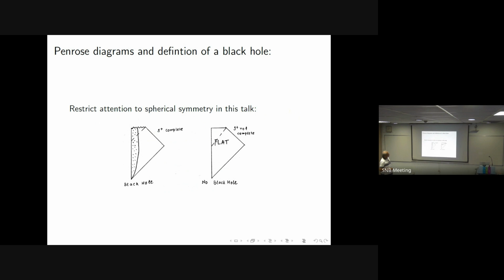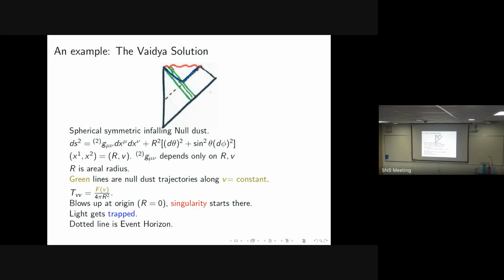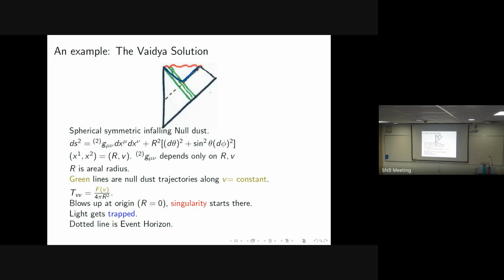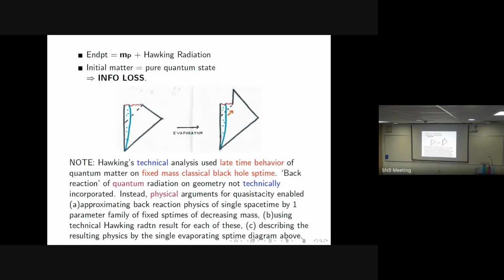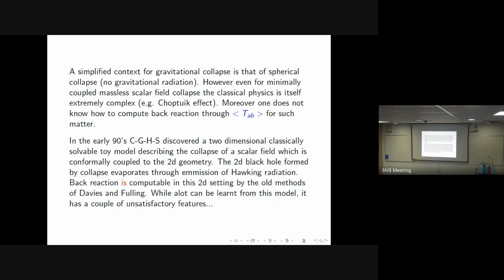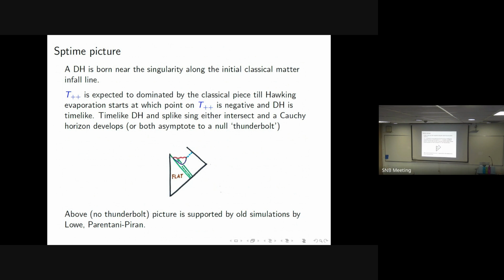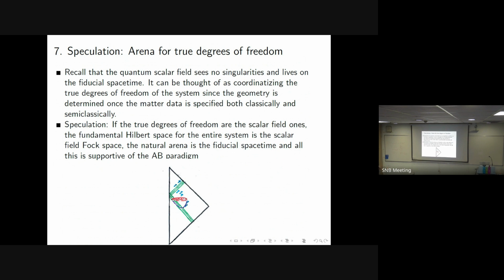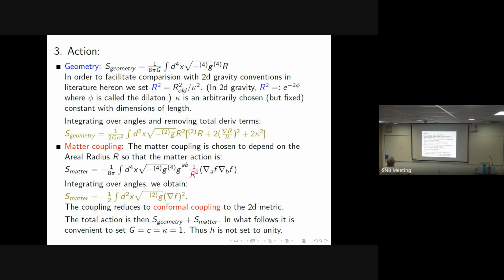AHEP DEPARTMENTAL SEMINAR on 23/04/2024